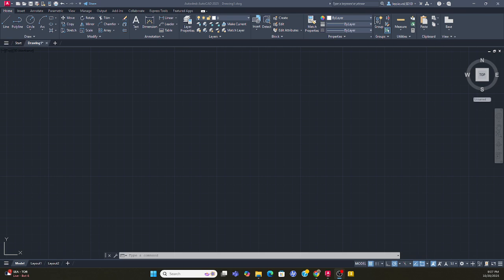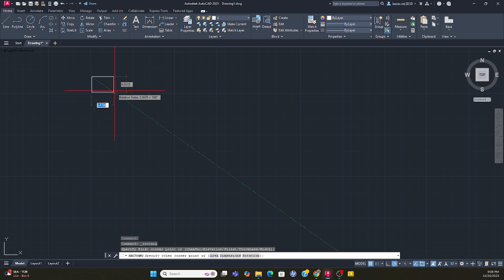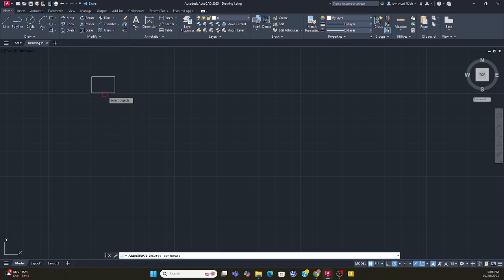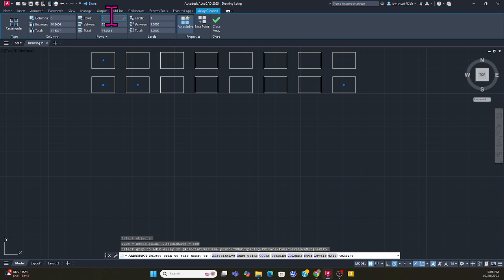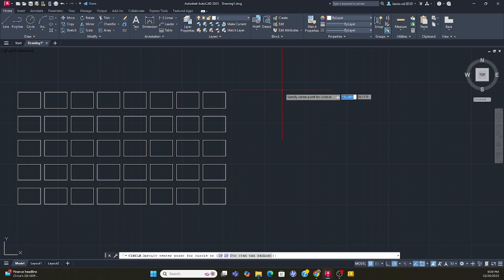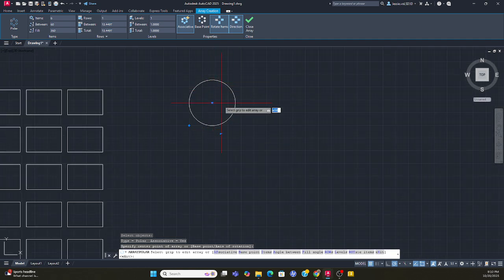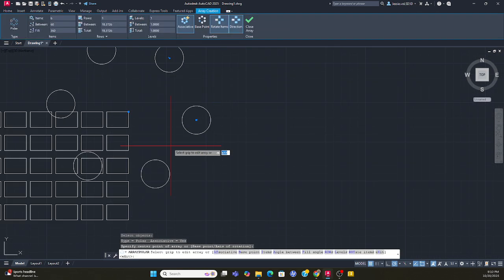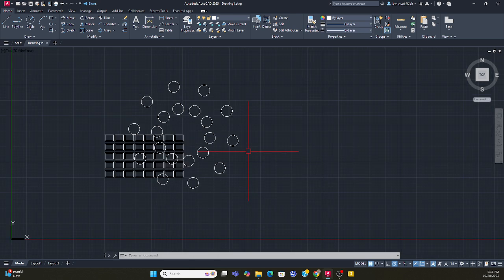AutoCAD 101: Rectangular and Polar Array